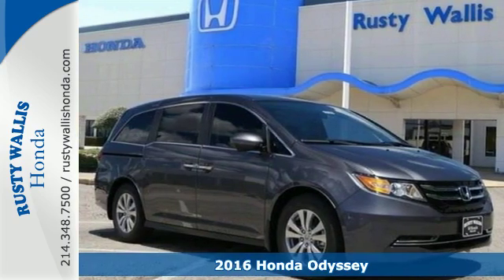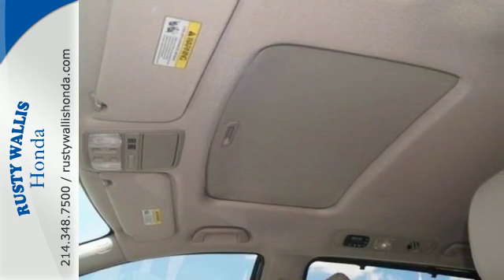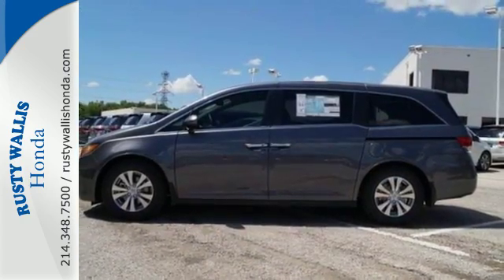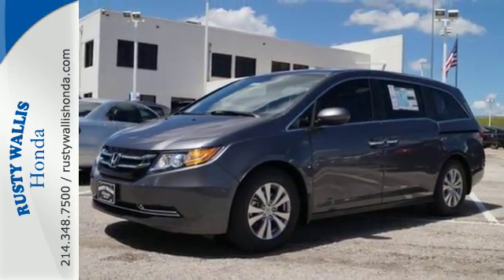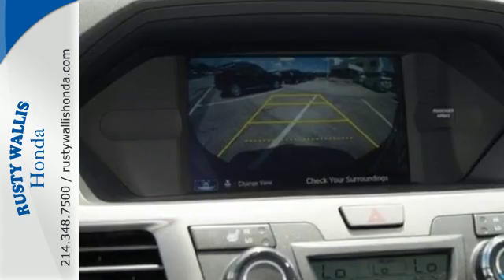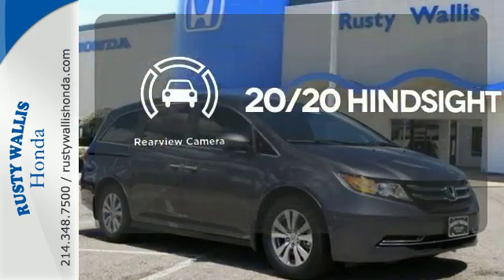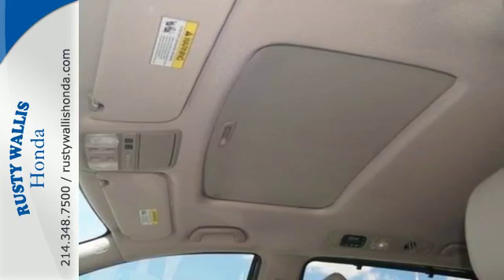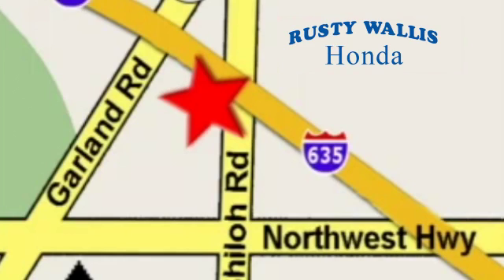2016 Honda Odyssey Dallas TX Fort Worth, TX #161269 - SOLD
Year: 2016
Make: Honda
Model: Odyssey
Trim: EX-L
Engine: 3.5L V6 SOHC i-VTEC 24V
Transmission: 6-Speed Automatic
Color: Gray
Interior: Gray
Stock #: 161269
VIN: 5FNRL5H61GB093580
Odyssey EX-L w/Navigation. Come to Rusty Wallis Honda! Your lucky day! Honda has done it again! They have built some great vehicles and this beautiful 2016 Honda Odyssey is no exception! You can rely upon this one to get you there on time. brbr8 Time Presidents Award winner,the most of any Metroplex Honda dealer.Customer service,integrity and character is where we proudly hang our hat. Stop in and give us the chance to impress. Remember, Every Honda purchased at Rusty Wallis Honda comes with a maintenance program that includes your first two oil changes free!

Address:
12277 Shiloh Road